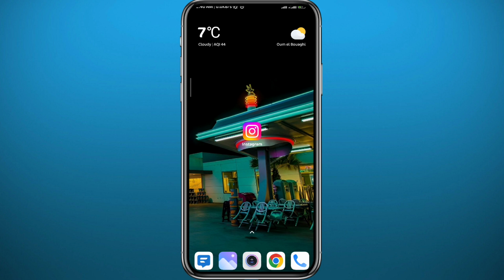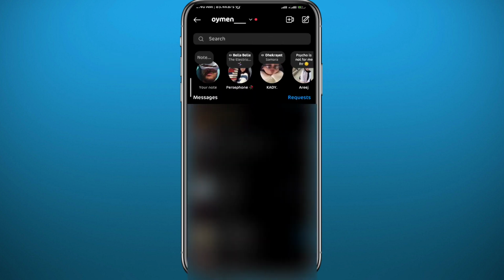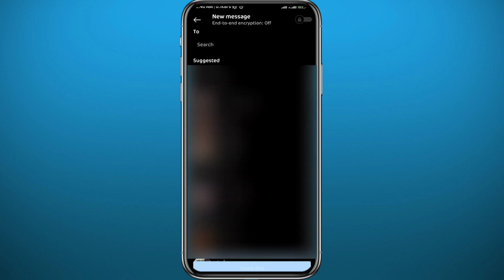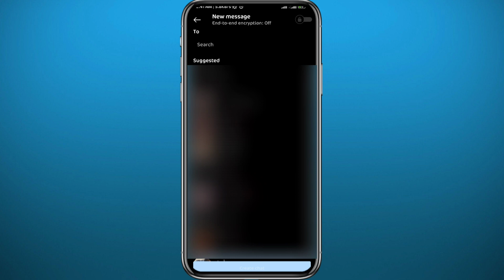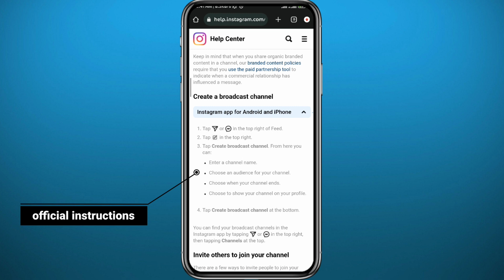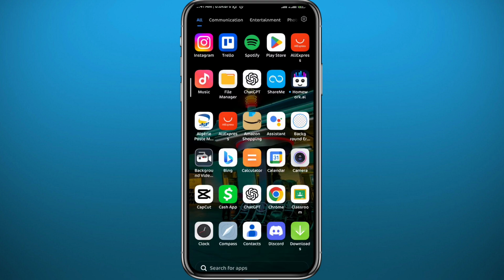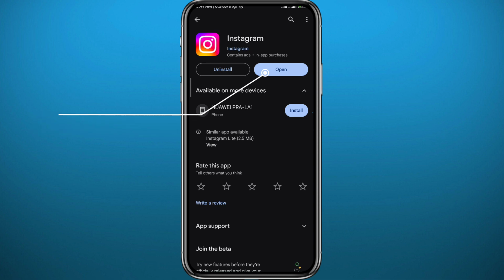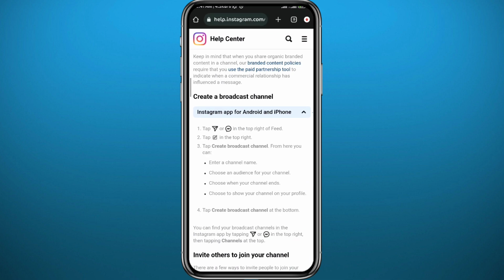How to Create Broadcast Channel on Instagram (2026)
Do you want to know how to create broadcast channel on instagram? Then this is the video for you! I will show you how to create broadcast channel on instagram.

This is a step-by-step tutorial on how to create broadcast channel on instagram in 2026. You can learn how to create broadcast channel on instagram, so don't worry.